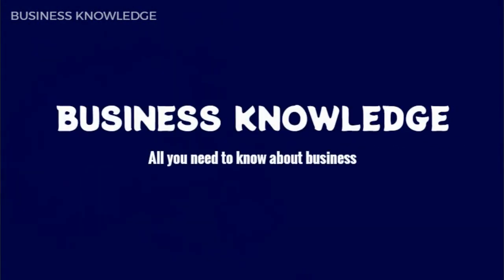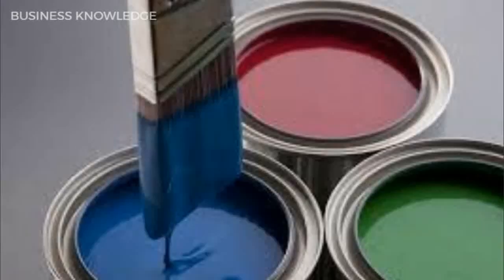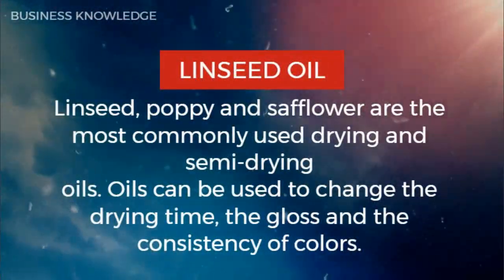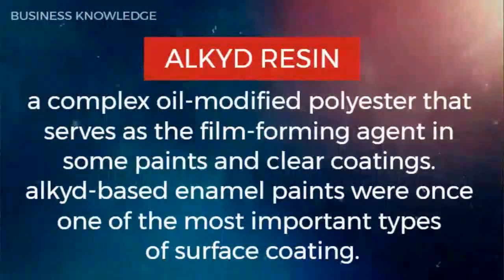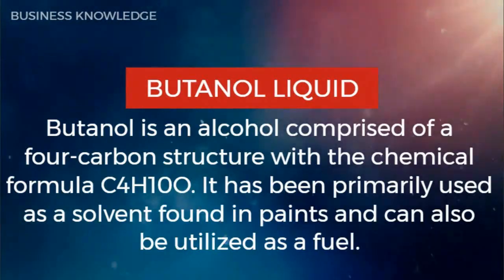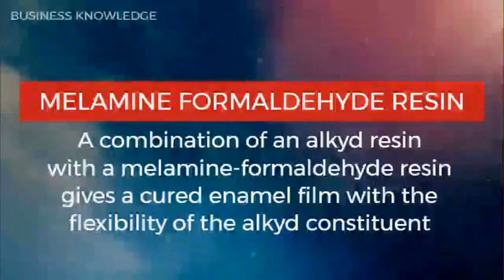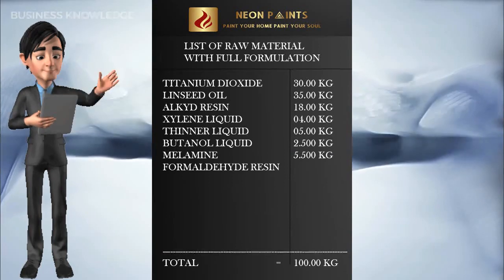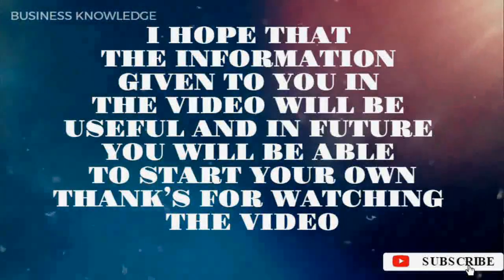learn how to make enamel paint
Today we will talk about how to make a good quality enamel paint.
In today's video we will talk about which chemicals are used to make enamel paint.
If we talk then the sale of enamel paint is very good in the market and its requirements are good.